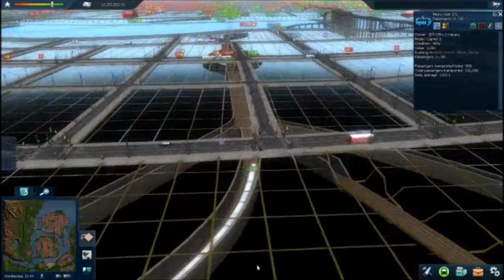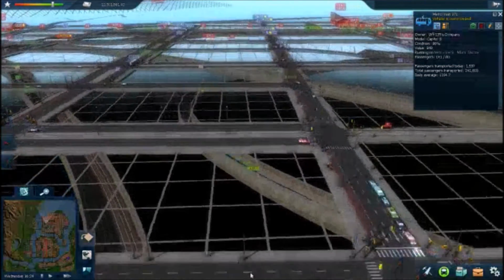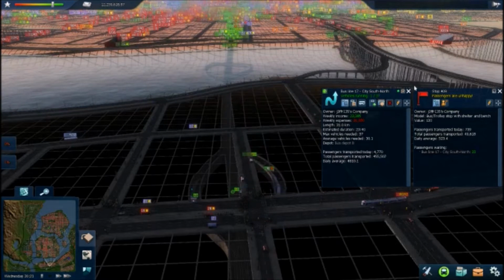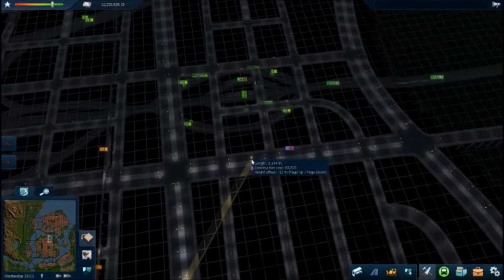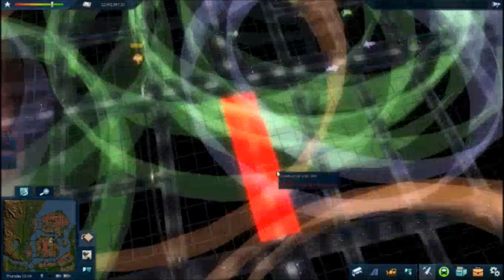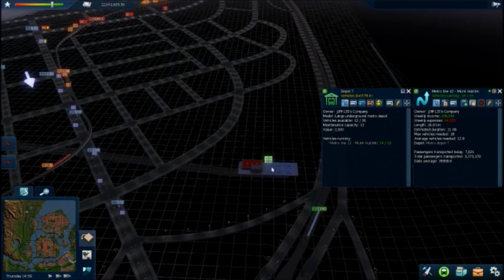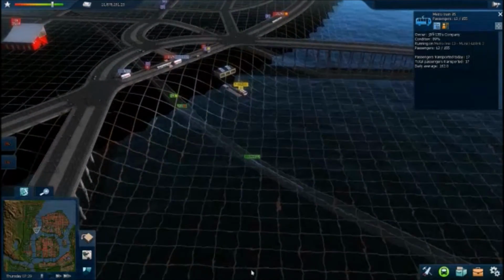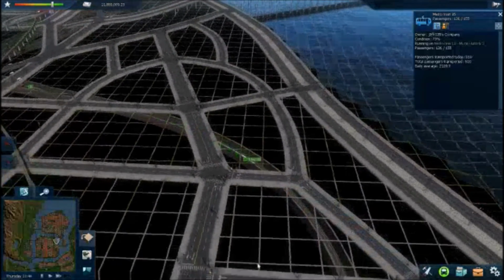M4J3FFR135 Plays | Cities in Motion 2 | #121 | HubLink 2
As promised, a new cross-city metro line...